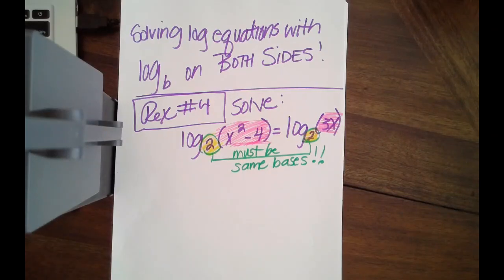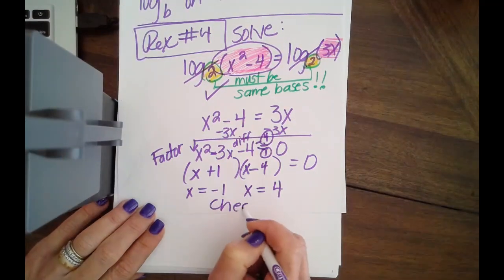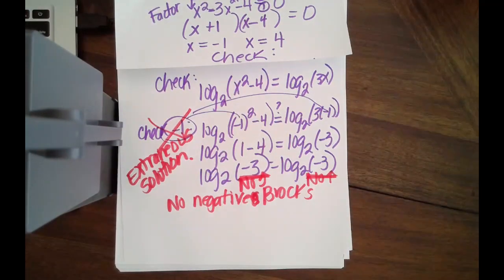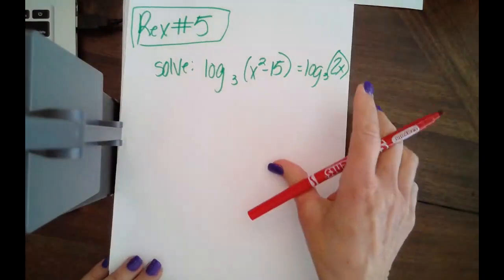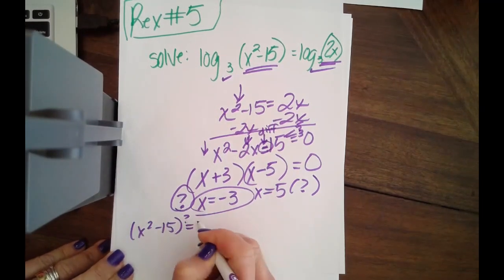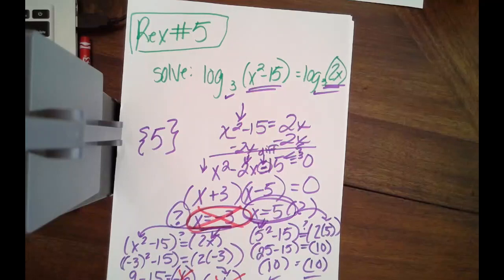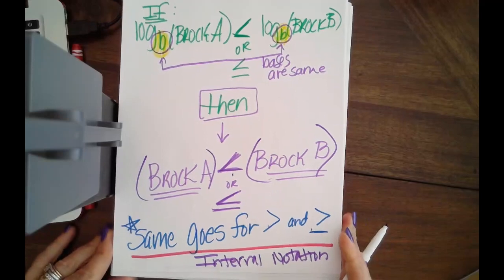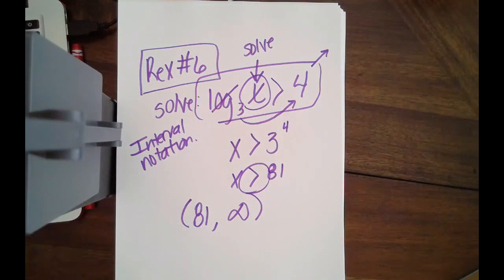Algebra 2 Ch 7 4 SOLVING Log equations with Logs on both sides of equal sign VIDEO #2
Steps to solving Logarithmic Equations and Inequalities with Logs on both sides of the equal sign. Finding extraneous values and Domains.